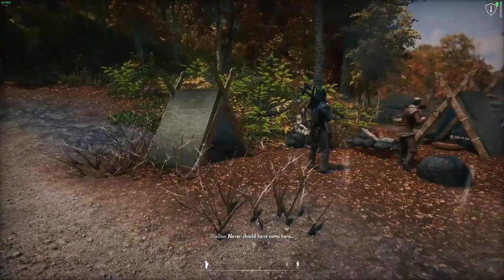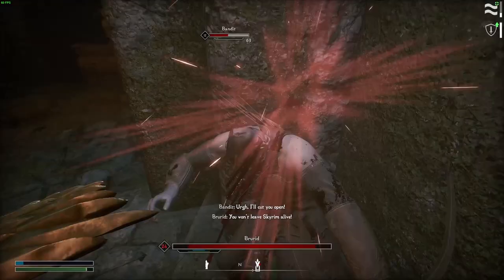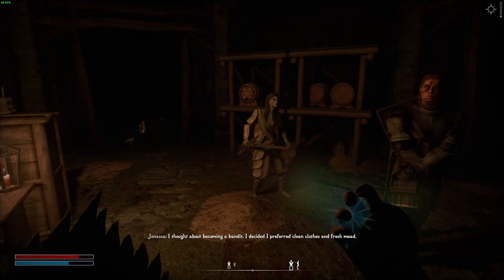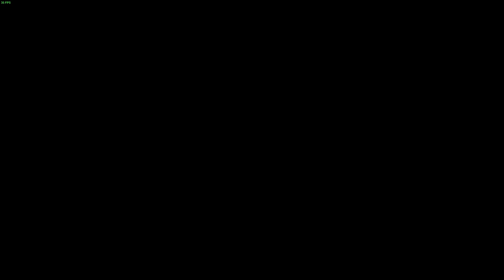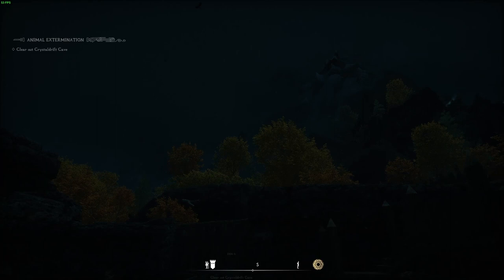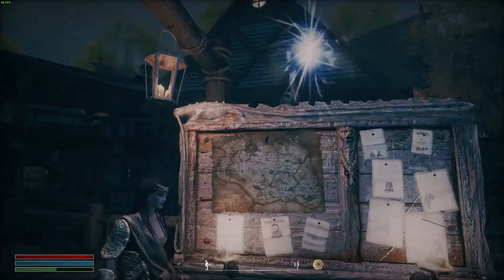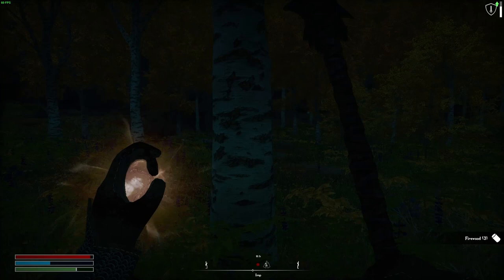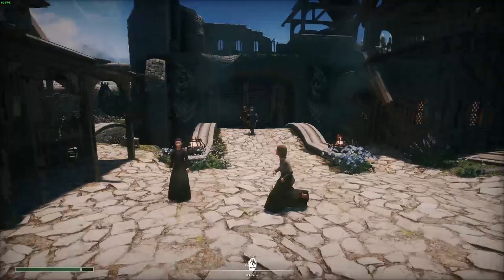Skyrim LoreRim 1.4 Let's Play EP.3 - Riften Adventures (Orc Cleric)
Hey everyone! This episode we tackled some harder dungeons around riften, testing the build's readiness for Bleak Falls Barrow.